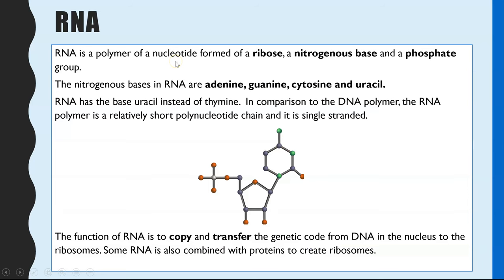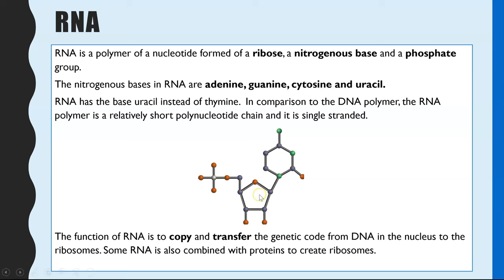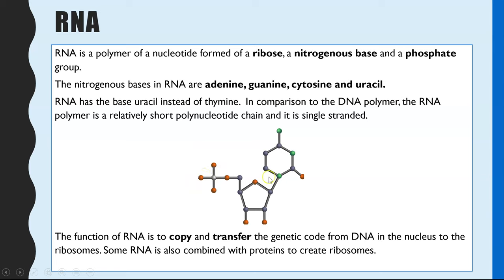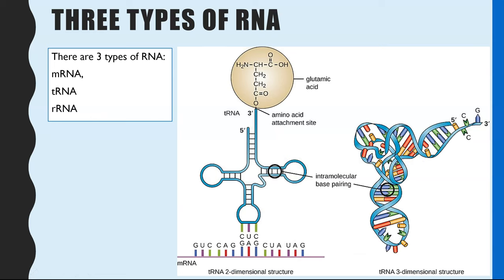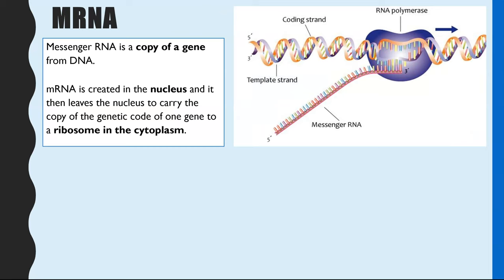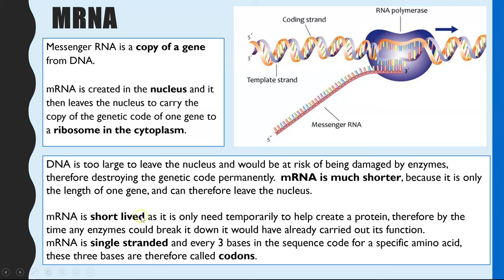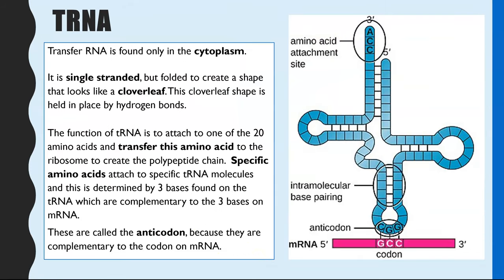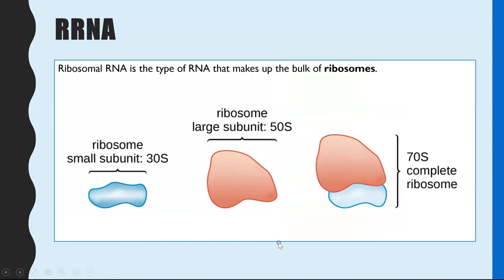RNA Nucleic Acid Structure & Function:A-level. Do you know the differences between mRNA, tRNA &rRNA?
RNA is a nucleotide monomer that joins via condensation reactions to form a polynucleotide held in place by phosphodiester bonds.  Learn the differences in structure and function of tRNA, mRNA and rRNA